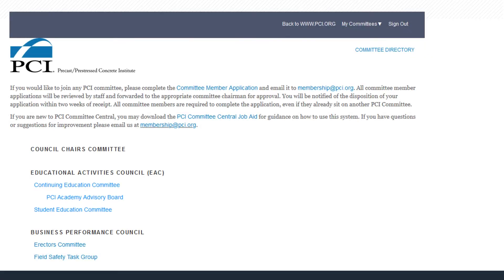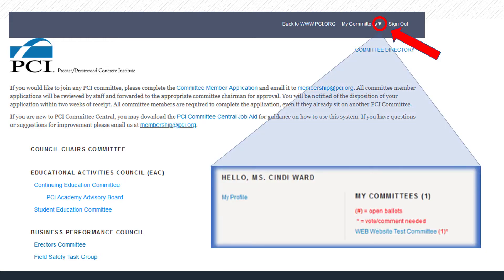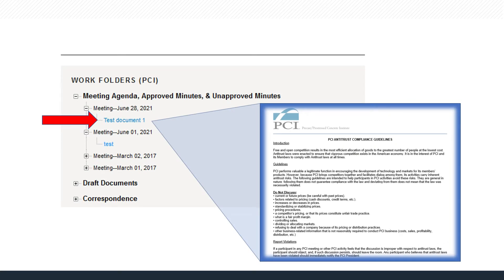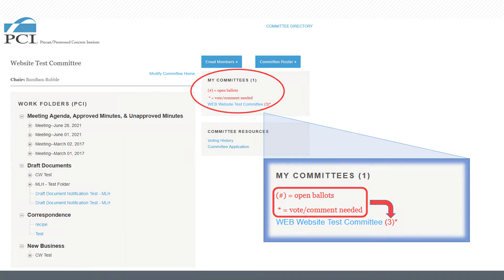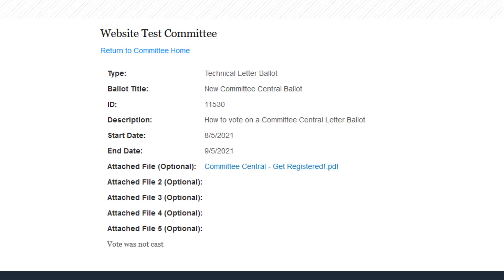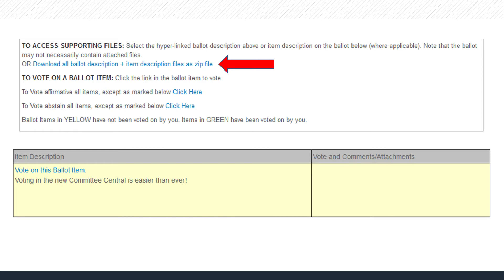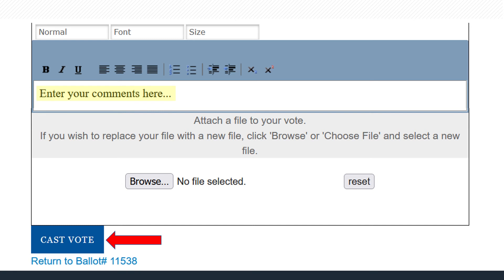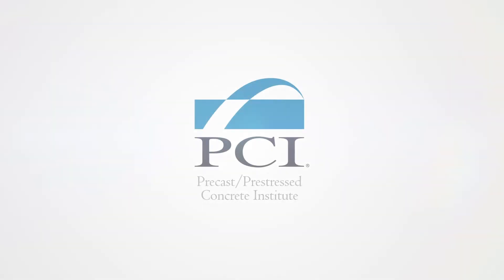Committee Members Voting & Using the Document Library